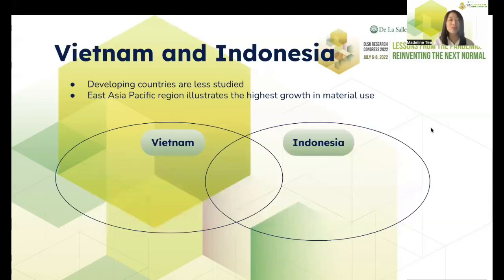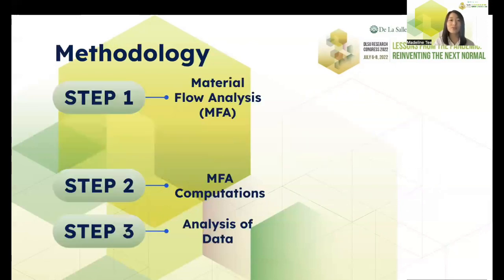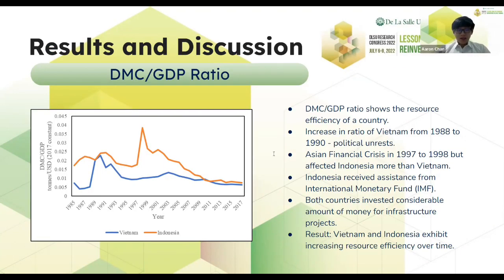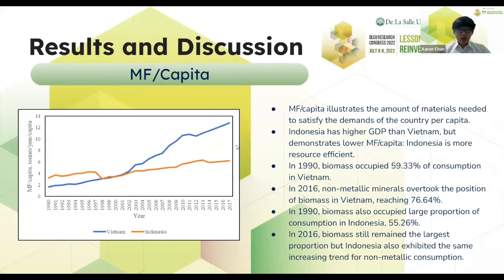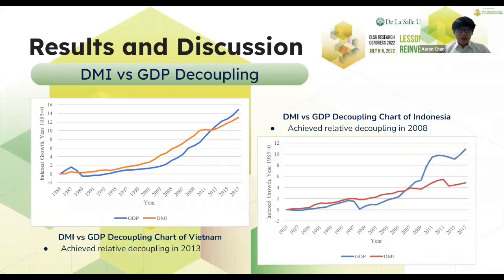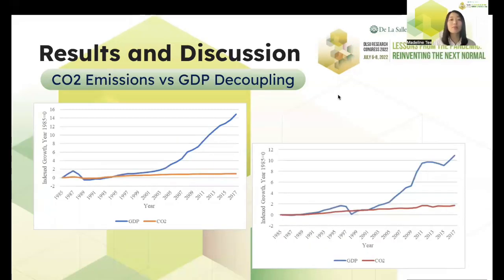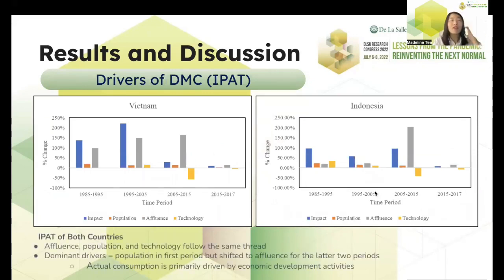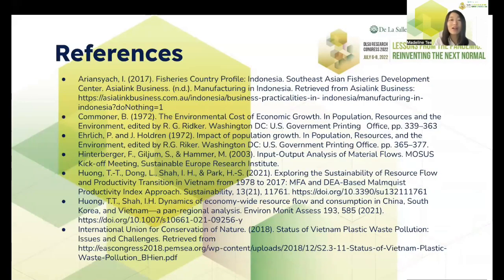SEE-07 (ResCon 2022)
Materials Flow Analysis: Vietnam and Indonesia

Aaron Chan, Martin Jurilla, Maria Mikaela Mansilla, Madeline Tee, Marianne Martinico-Perez, and Anthony Chiu

This study performs an economy-wide material flow account (EW-MFA) on two Southeast Asian countries, Vietnam and Indonesia, in order to examine the interaction of their economy to the natural environment. Currently, literature presents limited research in this area, where studies mainly focus on small sectors of the country. Performing an MFA on this cluster allows for comparison of trends to aid in policy planning for the environment. Data on material flows were obtained from government sources, global organizations, and journal articles. Results show that both countries are improving in terms of resource efficiency over time, but the peaks and troughs vary based on historic and economic events of the individual country. There is also an increasing trend in material consumption but further analysis shows that both country’s domestic extraction cannot sustain the demand, thus leading them to become net importers of materials. A relative decoupling in terms of environmental pressures and consumption was also observed. Through these analyses, policy implications and recommendations were provided.